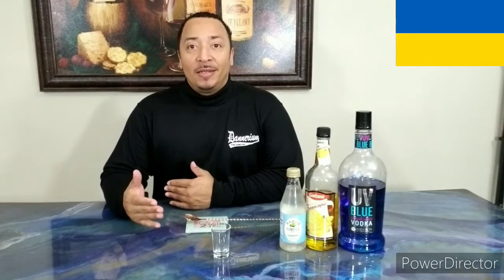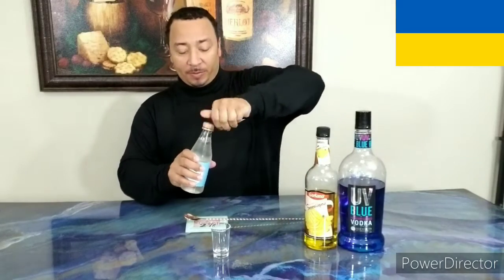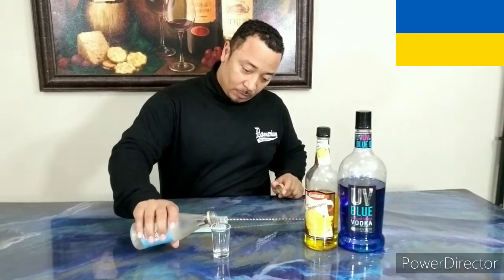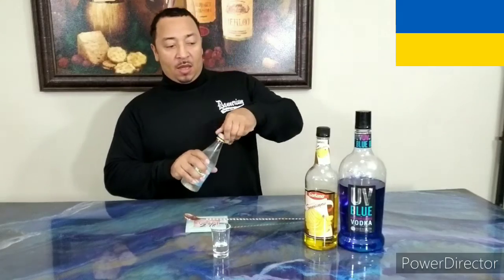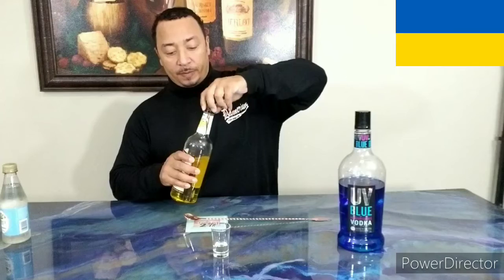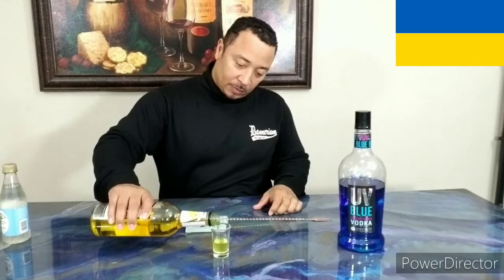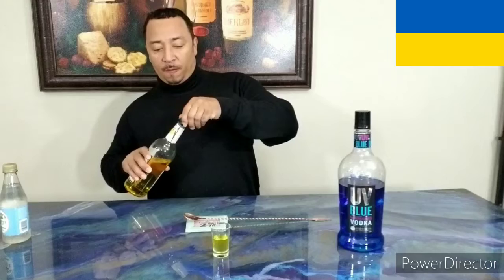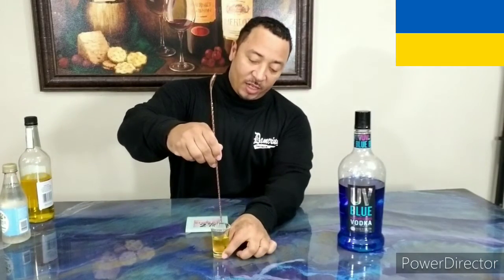DANNERIUM PRESENTS: THE UKRAINIAN FLAG